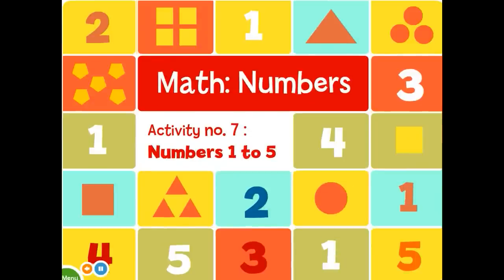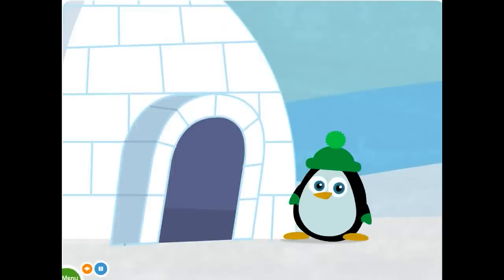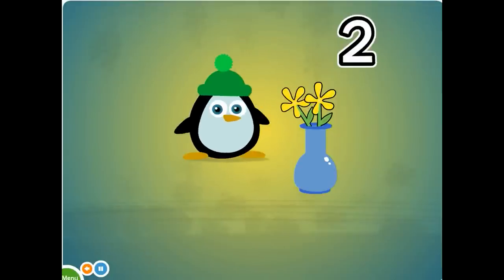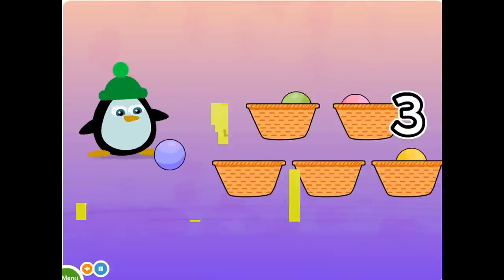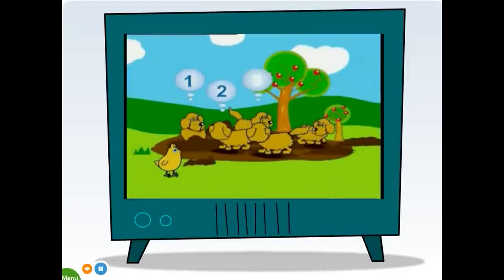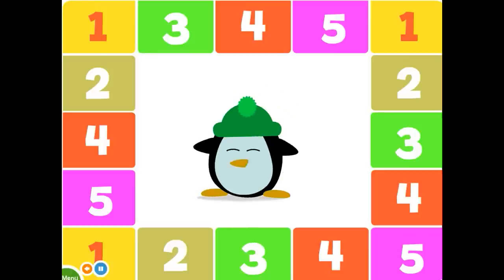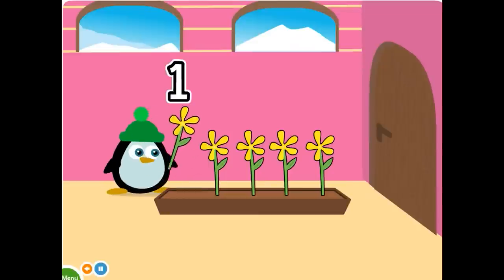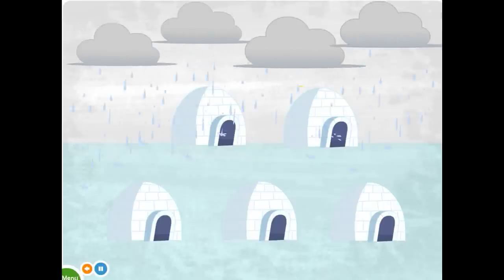Numbers 1-5 Math activity and song for children full Educational video for babies and toddlers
'Please' CLİCK on the ADS ! for the new shares
Numbers 1-5 Math activity